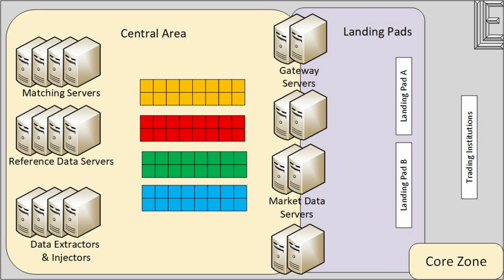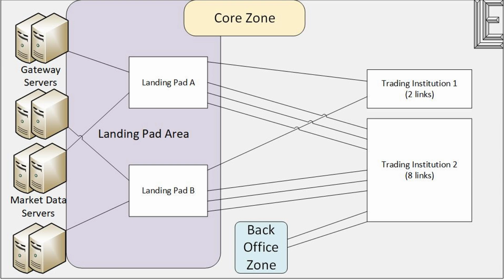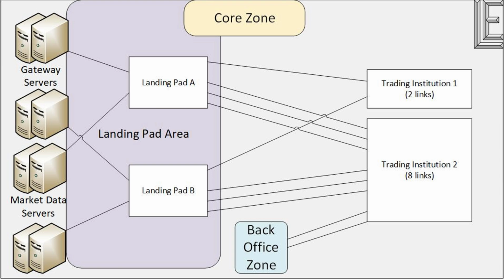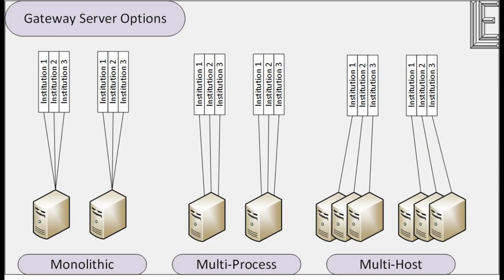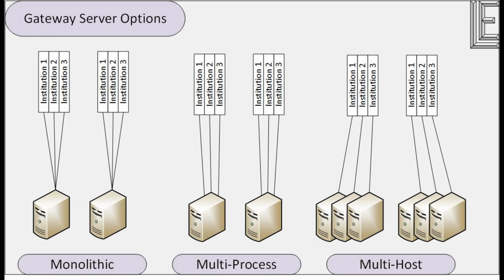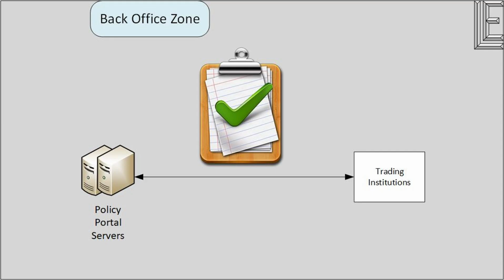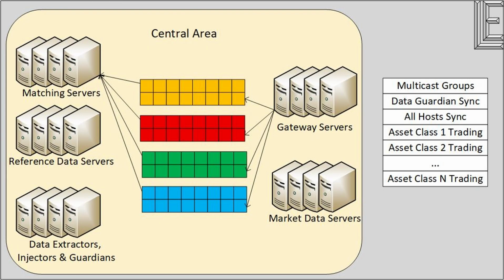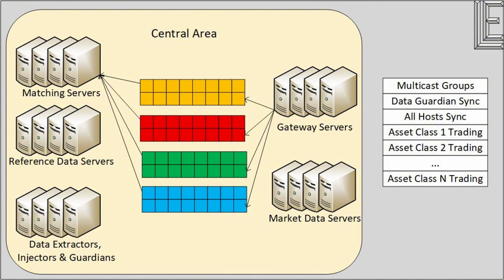24x7 Low Latency Exchange - Vid 04 - Core Zone Communications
In this video I go through the underlying communications that support the Core Zone of the 24x7 Low Latency Exchagne